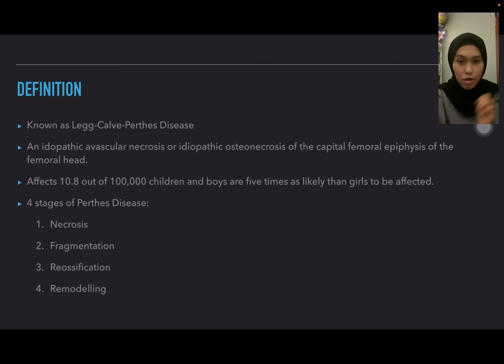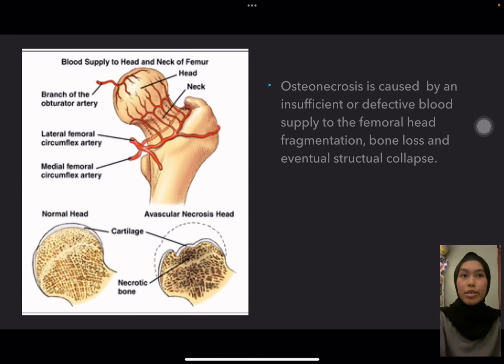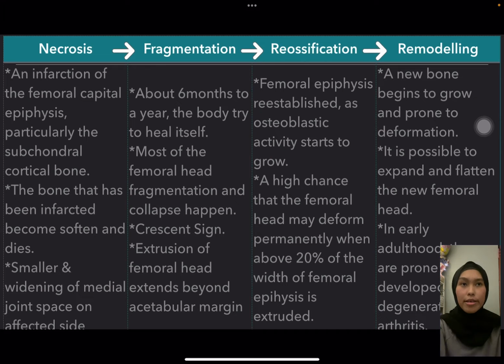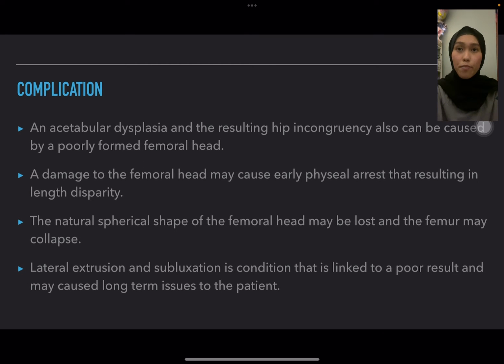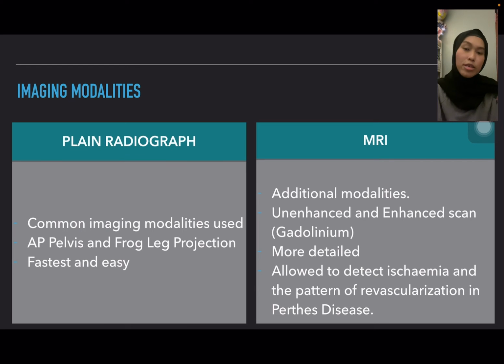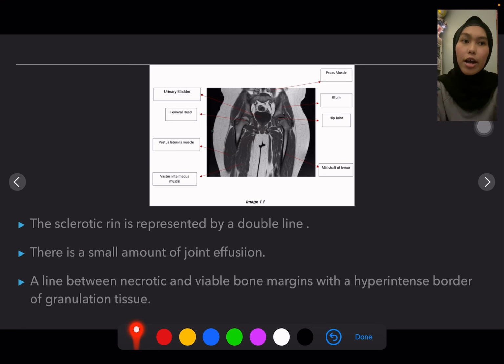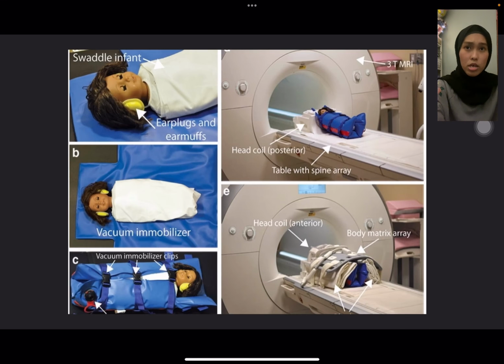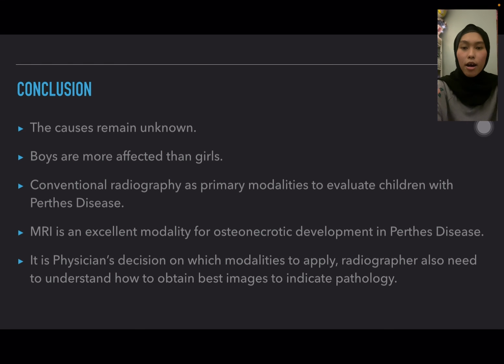MRD 515 - Perthes Disease Presentation